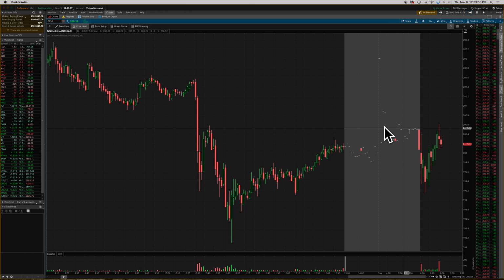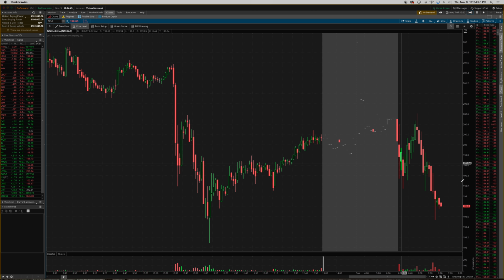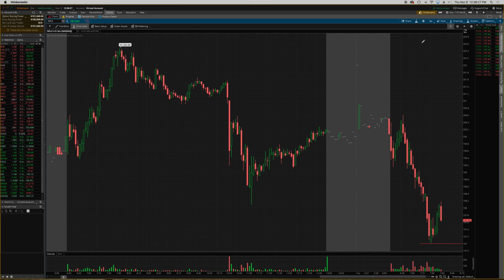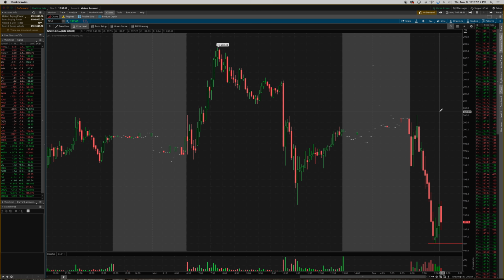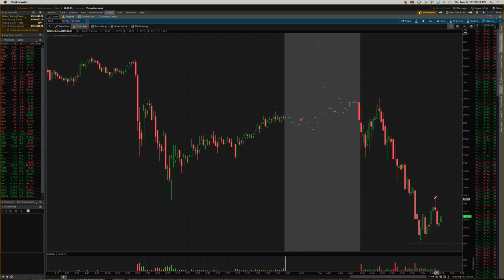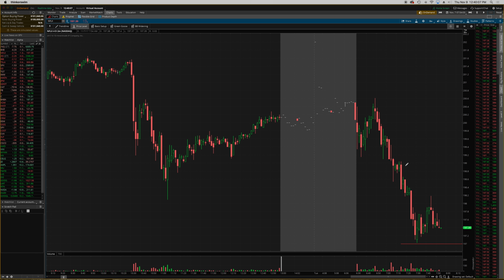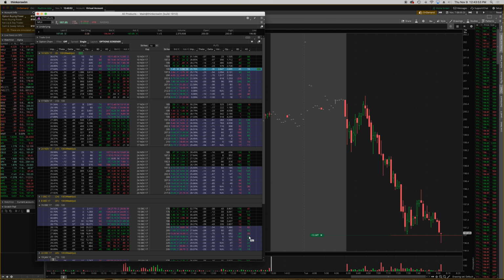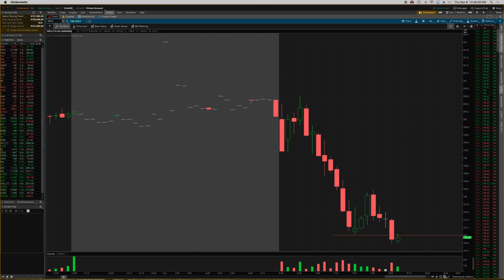How to Profit in the Stock Market | TRADE RECAP: $NFLX 11/7/17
Shorting NFLX on 11/7/17 with some week expiration puts for a nice of about 25%+ gain in 20 minutes from an $800 initial trade. to sign up for live trade alerts and connect with other traders via our ThinkTank (10 day free trial) or sign up to learn these techniques on your own!

Let me know if you want to see specific trade recaps in the comment section.